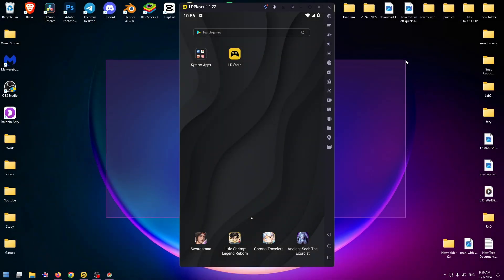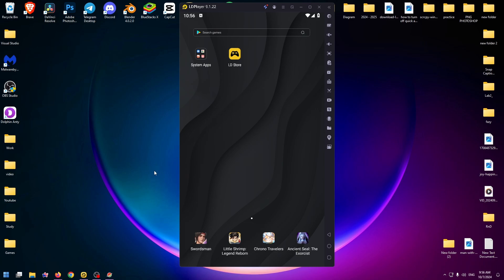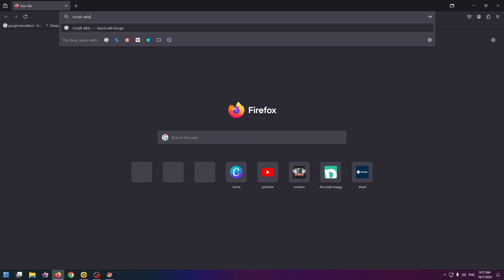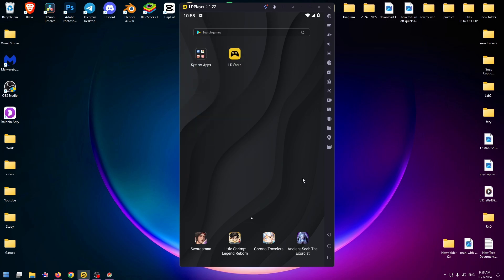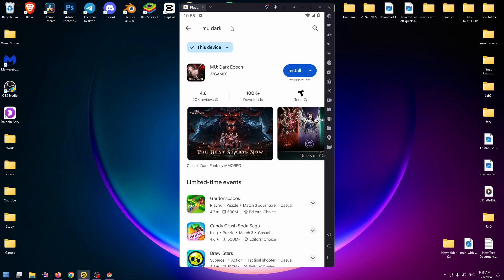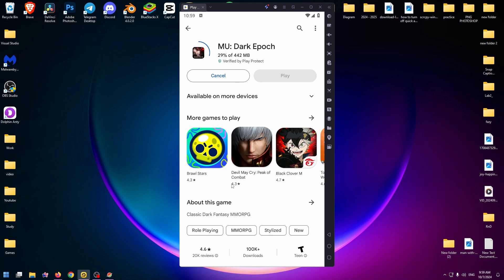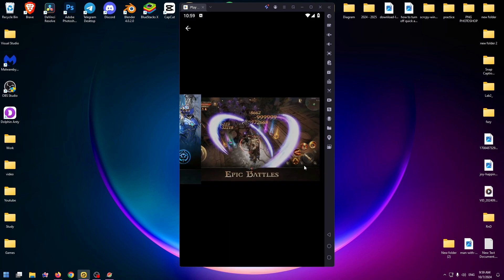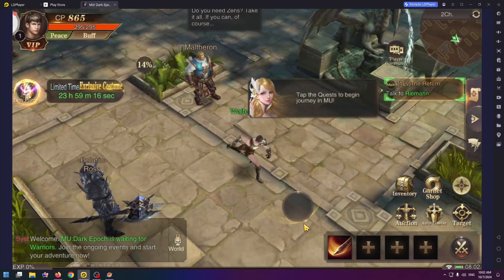How To Download And Play MU Dark Epoch On PC & Laptop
how to instal mu dark epoch on pc